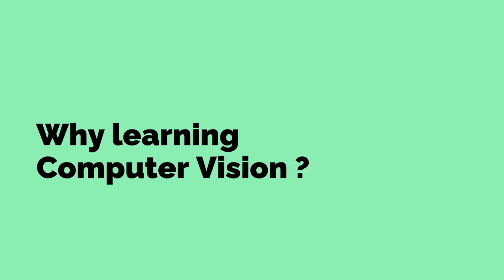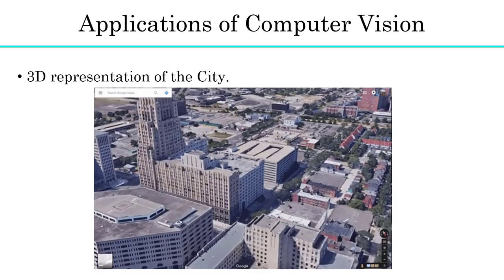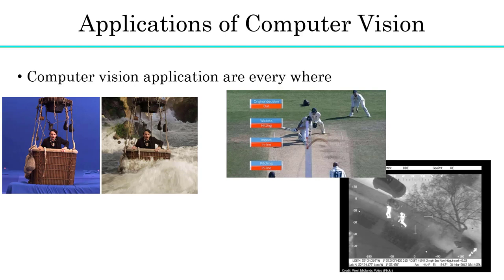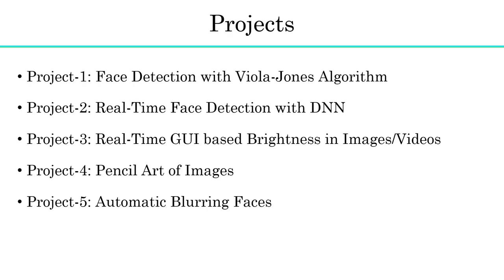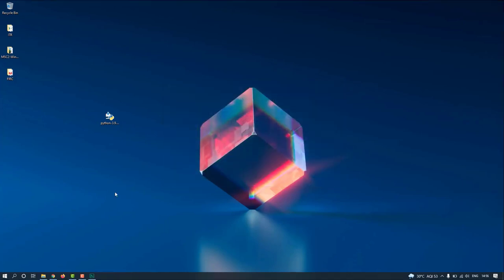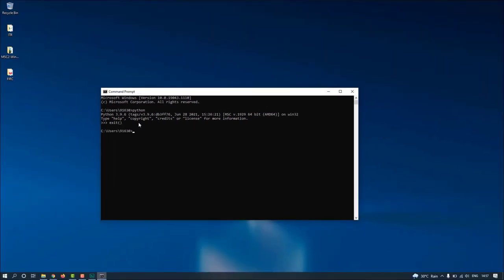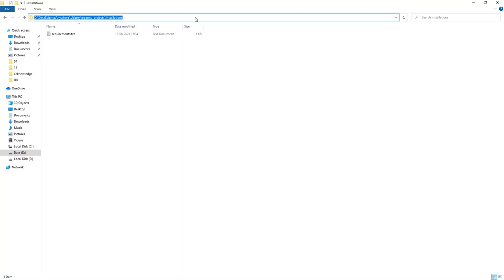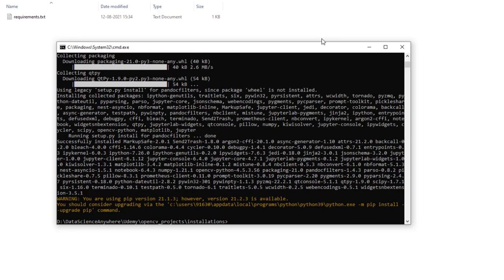OpenCV Python For Beginners | Hands on Computer Vision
In this tutorial, we'll explore the basics of OpenCV with Python. OpenCV is a popular computer vision library that allows developers to manipulate images and videos. We'll start with the basics of setting up OpenCV with Python, and then move on to exploring some of the library's core features, including image manipulation, edge detection, and object recognition.

Some of the topics covered in this tutorial include:

    Installing OpenCV with Python
    Reading and displaying images
    Basic image manipulation, such as resizing and cropping
    Converting images to grayscale and other color spaces
    Drawings
    Object detection using Haar Cascade classifiers
    Real time face detection with OpenCV DNN module

By the end of this tutorial, you'll have a solid foundation in OpenCV with Python and be ready to explore more advanced topics. Whether you're a beginner or an experienced developer, this tutorial is a great starting point for anyone interested in computer vision with Python.

So, if you're ready to get started with OpenCV and Python, be sure to watch this tutorial and start exploring the exciting world of computer vision!